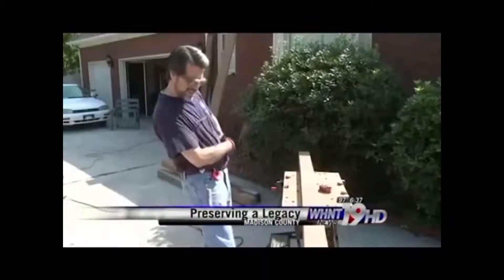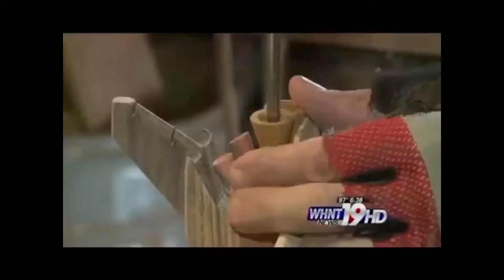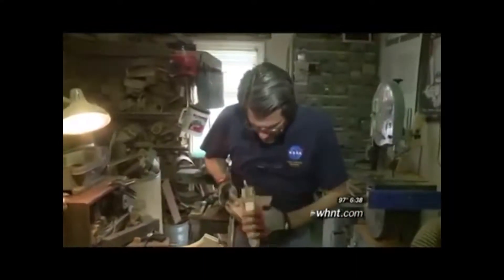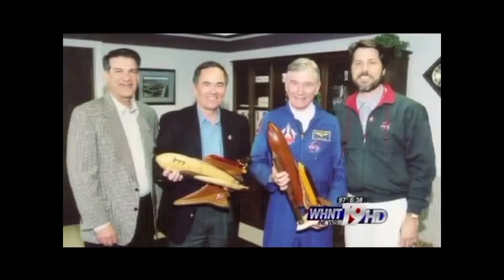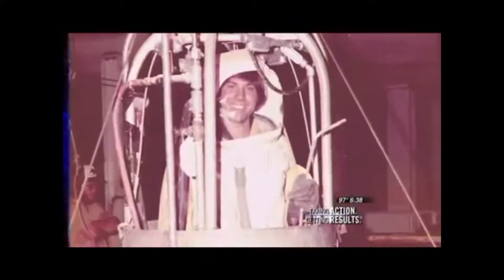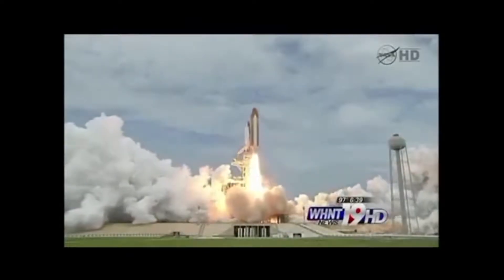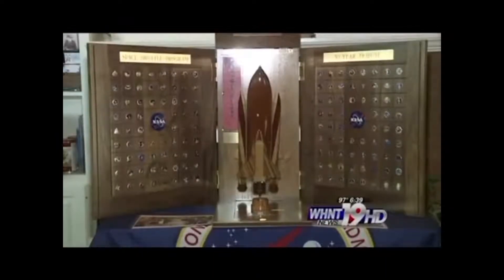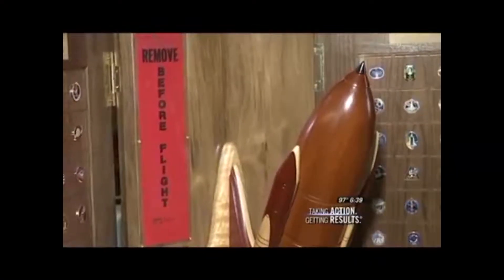Scott "Shuttleman" Phillips School talk